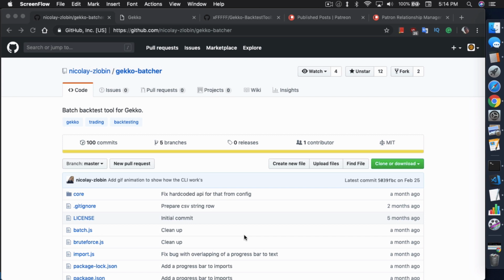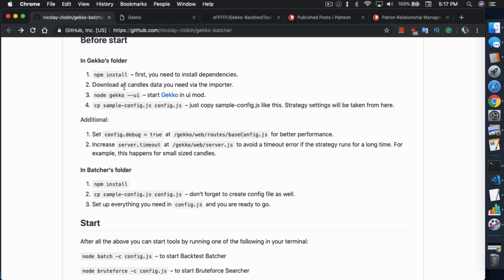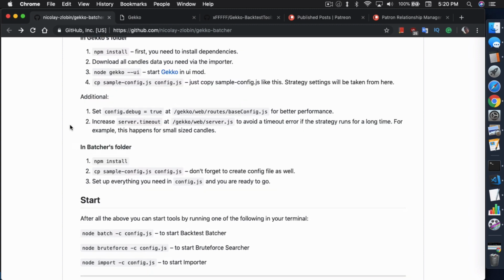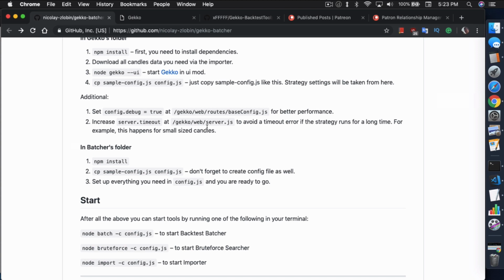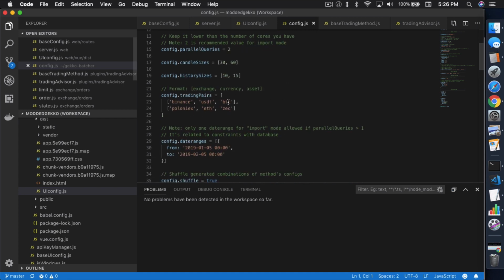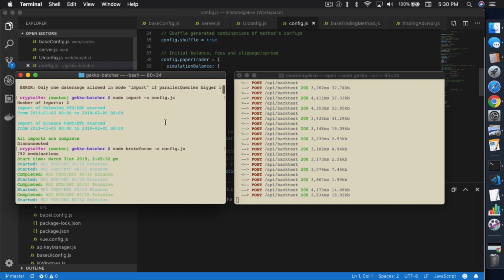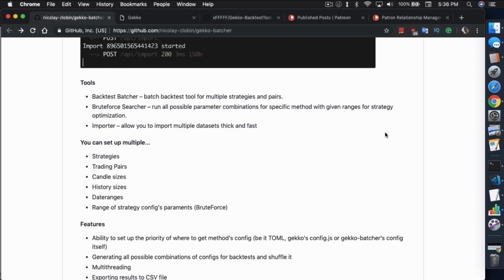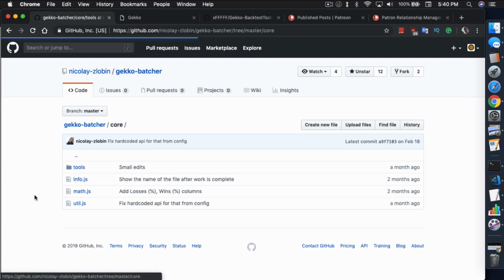Gekko Trading Bot - Gekko Batcher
In today's video, I talk about a new multi-trade pair backtesting/bruteforce parameter perfecting/importing tool for the Gekko Trading bot.

,.-~*´¨¯¨`*·~-.¸-( Hardware Wallets )-,.-~*´¨¯¨`*·~-.¸

,.-~*´¨¯¨`*·~-.¸-( Exchanges )-,.-~*´¨¯¨`*·~-.¸

BTC: 1FhS1cxTvnAaMEZcsTSndFJDwkAQZAfTfv
LTC: LfeZYPJecyyPCJ2GzV2LWnUsoZoJKtx5mQ
BitShares: Crypto49er